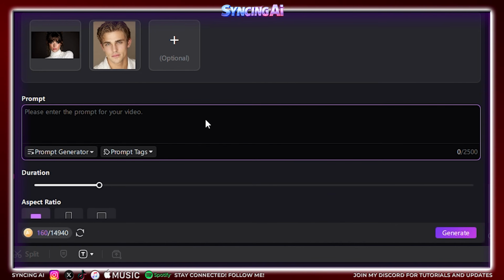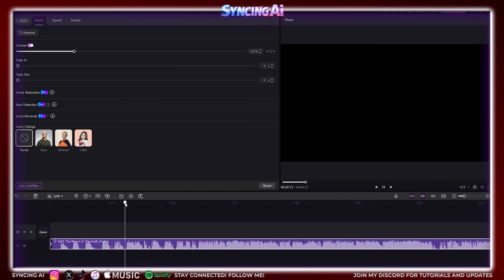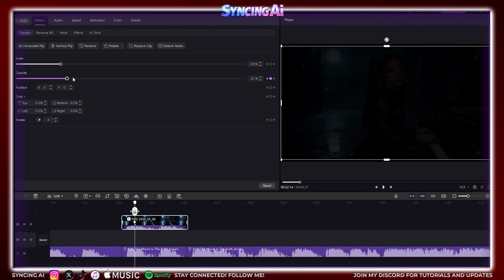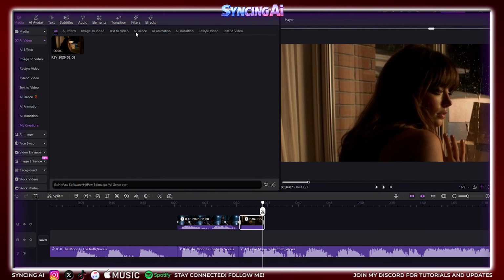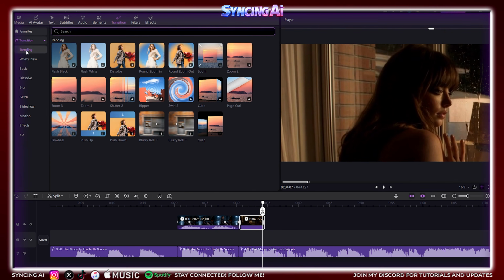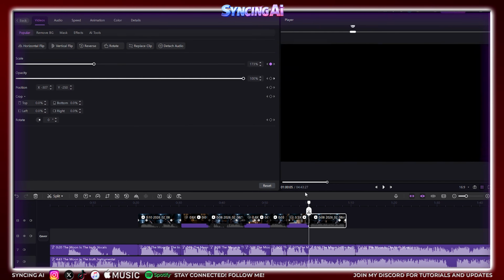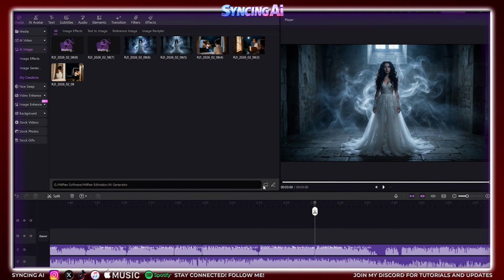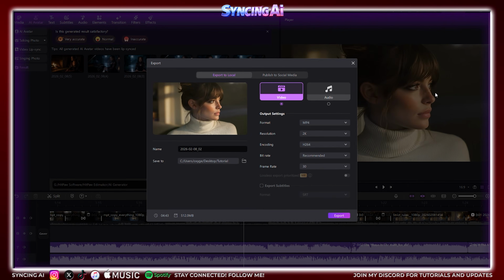Create AI Music Videos with Perfect Natural Lip Sync Using AI | Edimakor Tutorial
using Edimakor’s AI singing photo feature and AI music tools.

Learn how to create AI music videos with natural lip sync using Edimakor

Note: Edimakor is a paid AI video editor. They provided me with a license so I could show you this workflow in detail.

In this step-by-step tutorial, I’ll show you the exact workflow I used to generate a cinematic AI music video with perfectly synced lips — even if you’re a beginner.

Whether you’re a content creator, musician, marketer, or YouTuber, this Edimakor tutorial will help you turn songs into engaging AI-powered music videos faster than ever.

🎵 What you’ll learn in this video:

How to create AI music videos using Edimakor
How to achieve natural AI lip sync with music
Best settings for realistic lip-sync results
Step-by-step Edimakor workflow (beginner-friendly)
Tips to improve AI music video quality and realism

🚀 Why use Edimakor?

Easy-to-use AI video editor
Advanced AI lip sync technology
No professional editing skills required
If you’re looking for an AI music video generator with natural lip sync, this Edimakor step-by-step tutorial is for you.